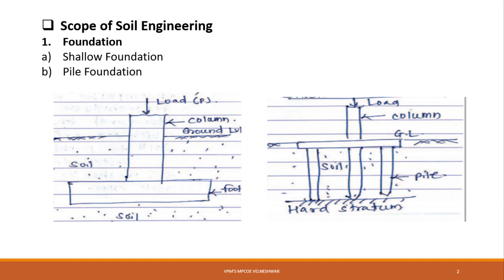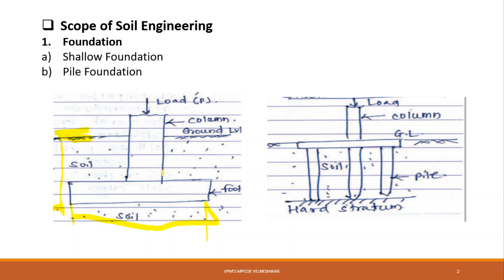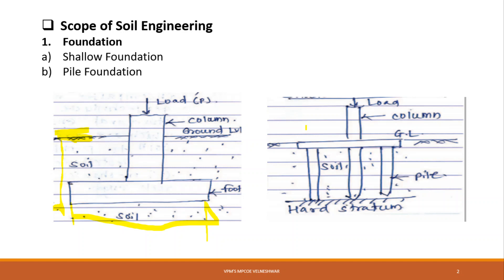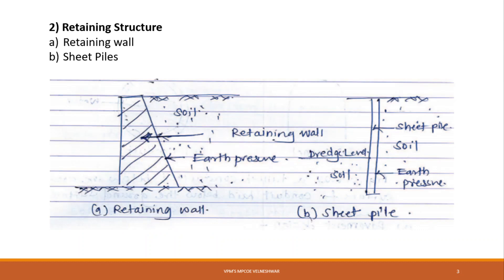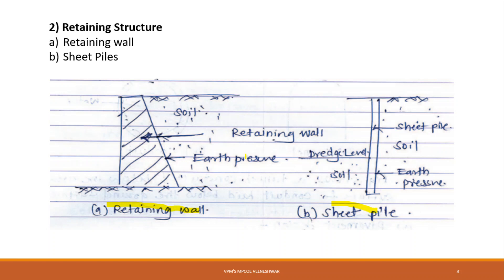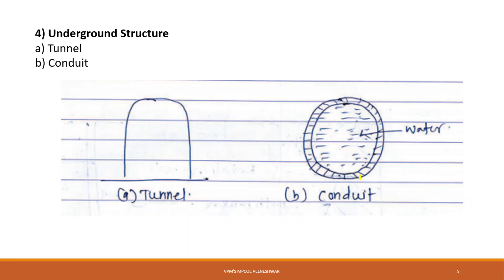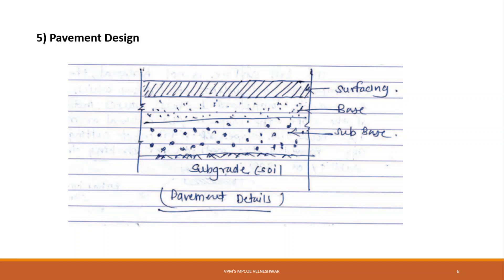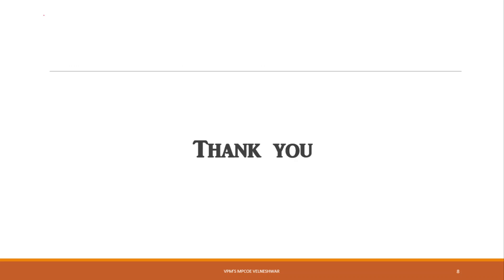(3) Scope of Soil Engineering